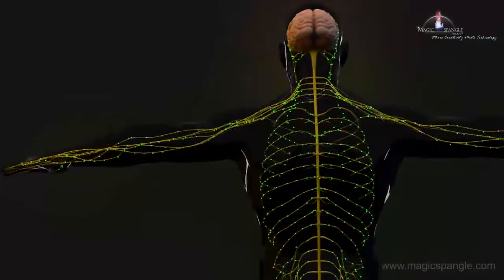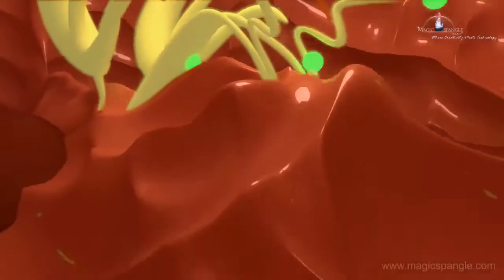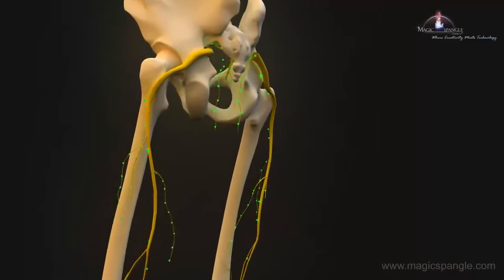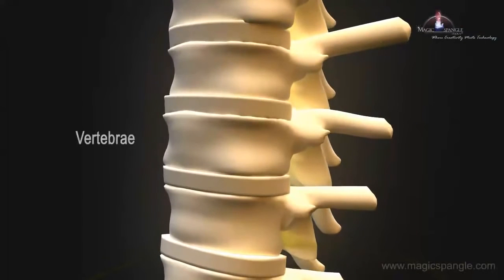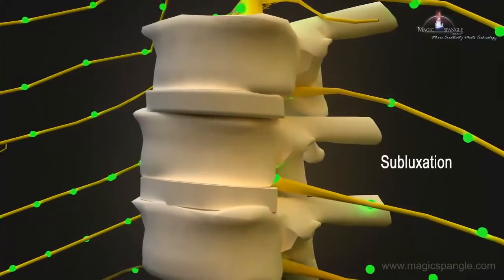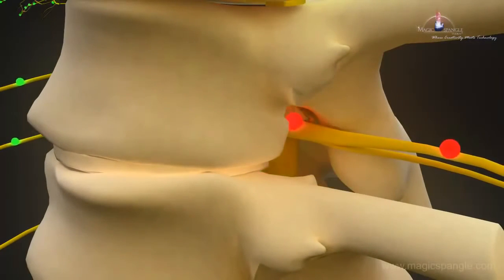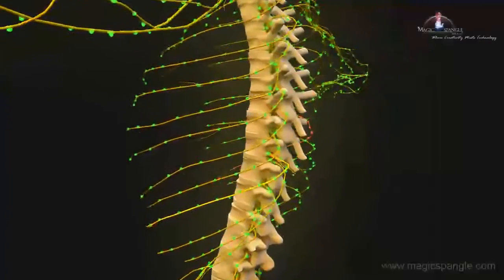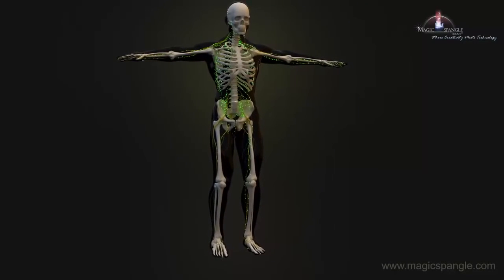3D Medical Animation Central Nervous System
3D Medical Animation   Central Nervous System